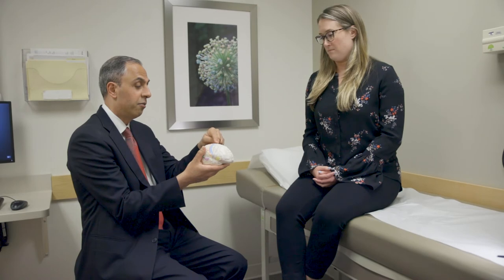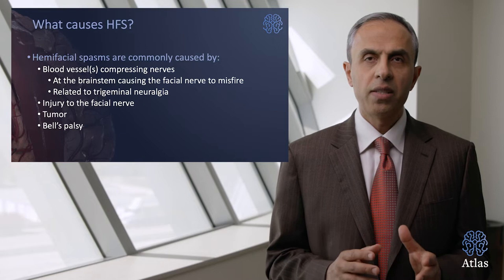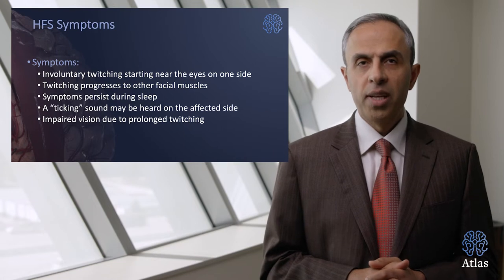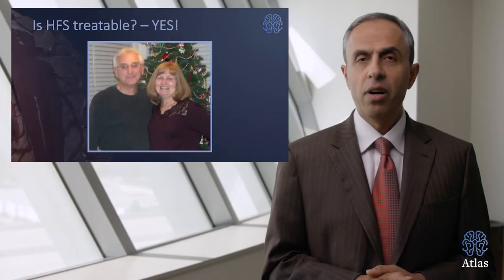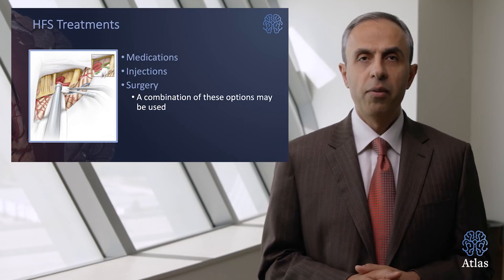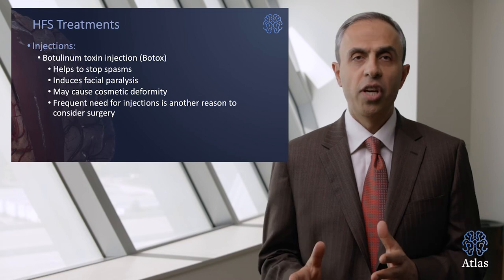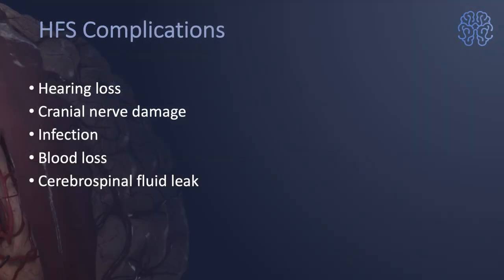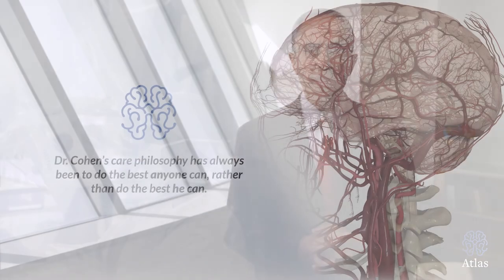Hemifacial Spasm: Symptoms, Causes, Diagnosis, and Treatment - Aaron Cohen-Gadol, M.D.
🔍 Hemifacial Spasm: Symptoms, Causes, Diagnosis, and Treatment

This video covers everything you need to know about the symptoms, causes, diagnosis, and treatment options for this condition. Whether you're seeking information for yourself or someone else, you'll find valuable insights.

Hemifacial spasm is a common condition caused by blood vessel compression of the facial nerve, leading to involuntary muscle twitching. Effective treatments include medications, Botox injections, and microvascular decompression surgery.

In this video, we cover:
1. Symptoms: Understand the signs of Hemifacial Spasm.
2. Causes: Learn about the underlying causes.
3. Diagnosis: Discover the diagnostic process.
4. Treatment: Explore the various treatment options available.

Key moments:
00:08 Hemifacial spasm is characterized by involuntary twitching of facial muscles, often triggered by stress or fatigue, affecting about 8 to 11 individuals per hundred thousand, commonly caused by blood vessels compressing cranial nerves.
02:24 Facial spasms can cause discomfort, impaired vision, and cosmetic deformity, leading patients to seek treatment through history, physical exams, and consultations with neurosurgeons or neurologists.
 04:43 Treatment options for hemifacial spasm include medications, botox injections, or surgery, each with its own benefits and drawbacks. Surgery, specifically microvascular decompression, is the most effective way to address the root cause of the problem.
07:04 Surgery for ami facial spasm is safe and effective, with 85 to 90 percent of patients becoming spasm-free. The surgery provides excellent outcomes and quality of life for patients.